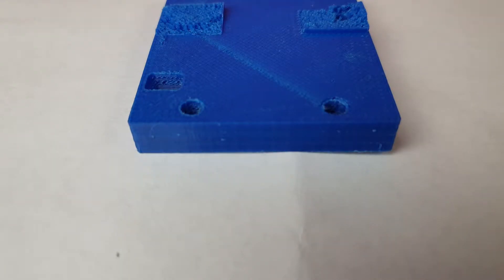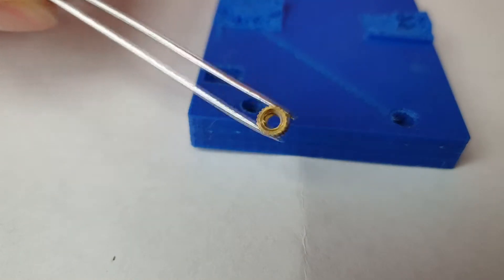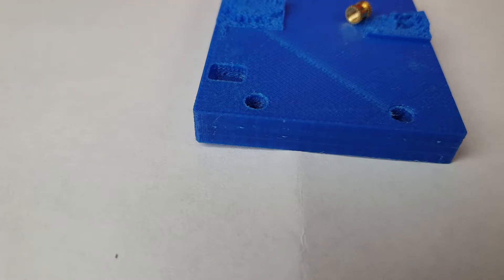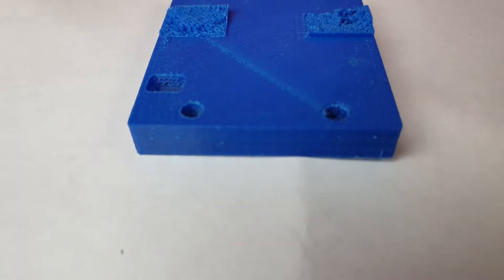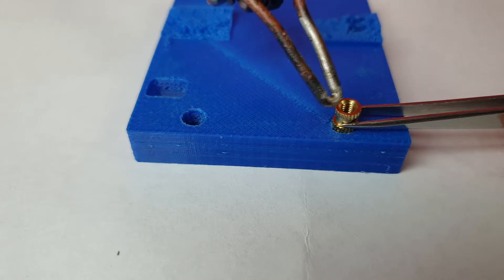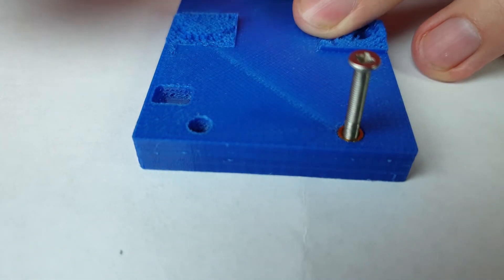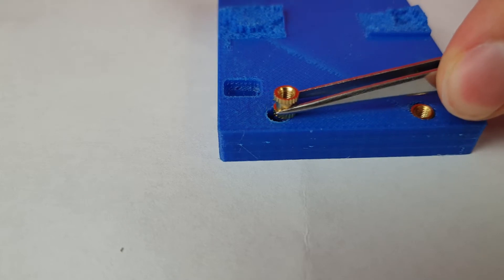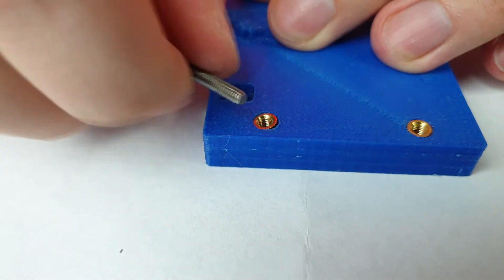How to insert brass nuts/threaded inserts to 3d printed part using soldering iron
These are true nightmare without proper strategy...